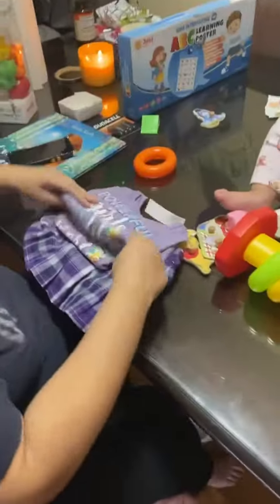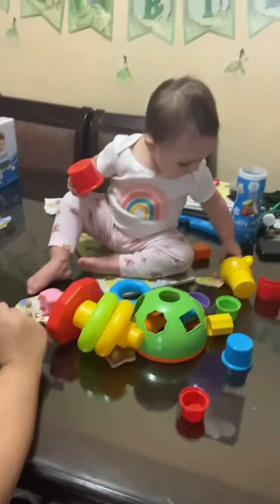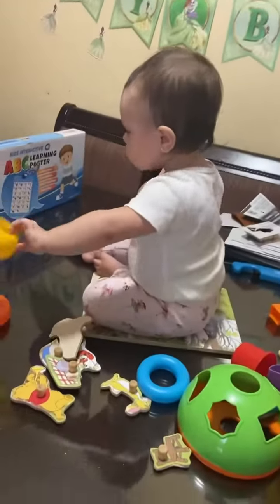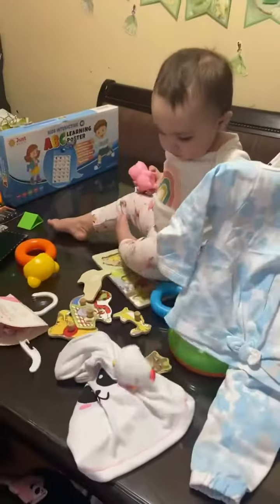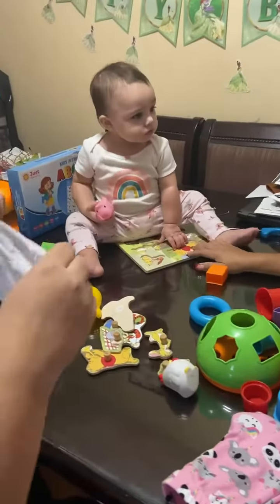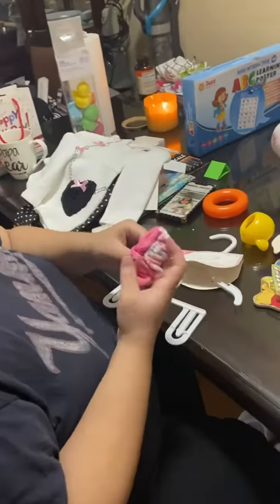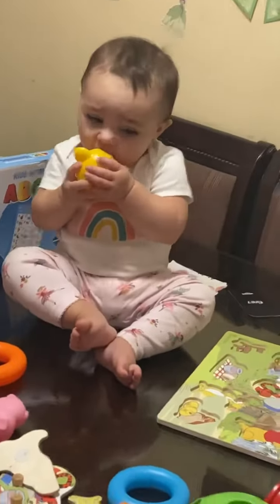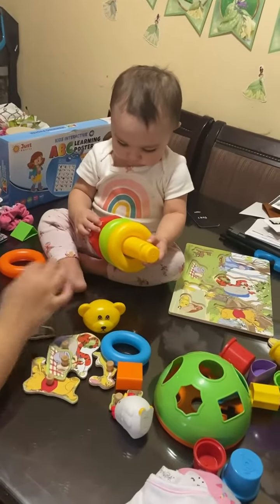Peyton’s Birthday presents, part one